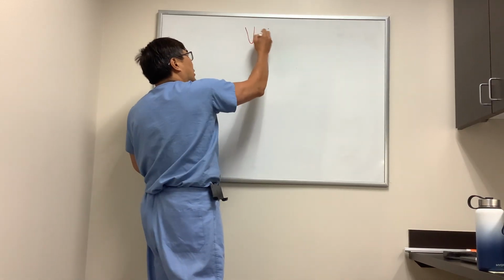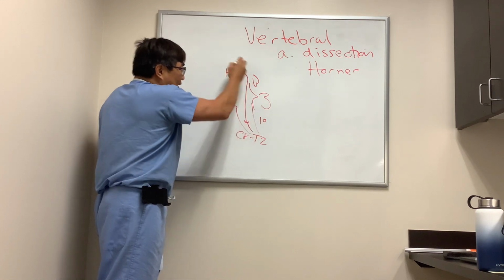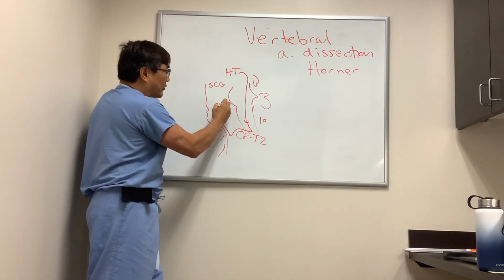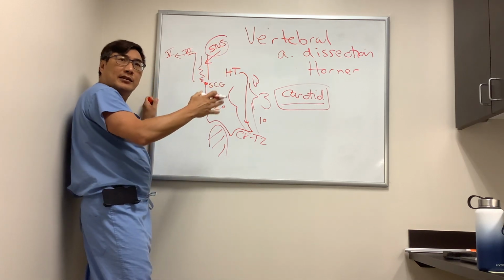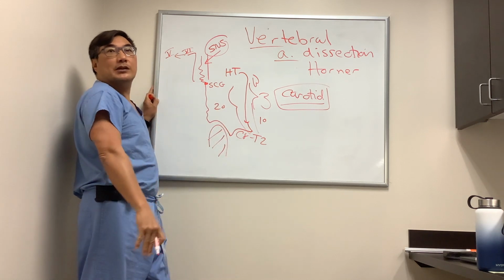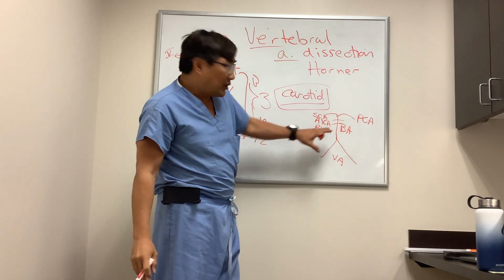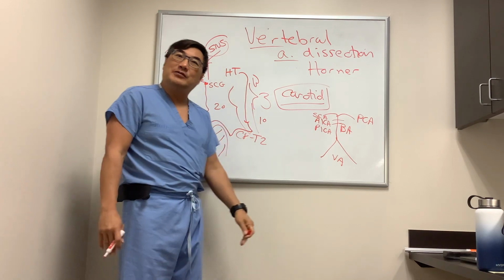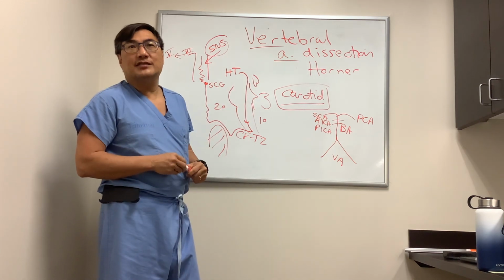Vertebral artery dissection causing Horner Syndrome